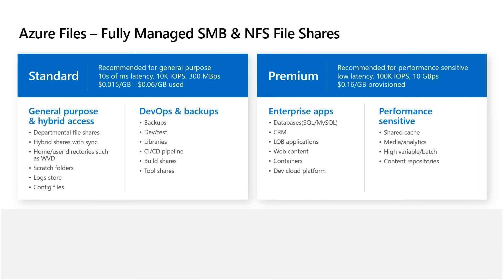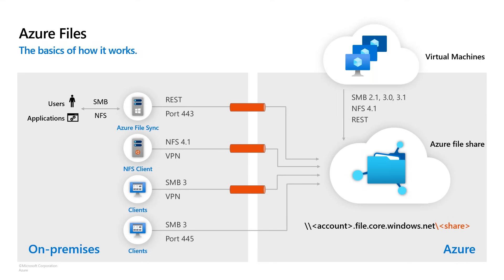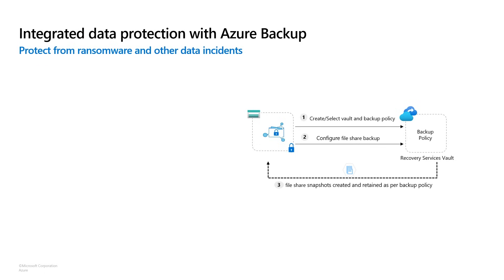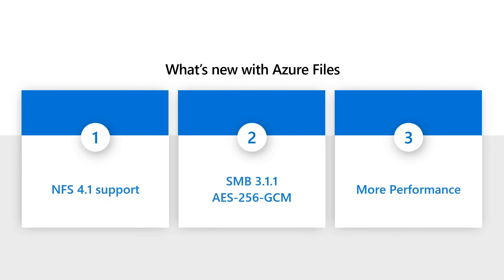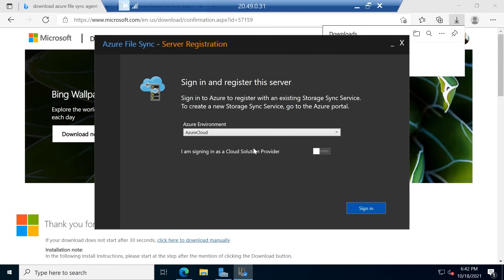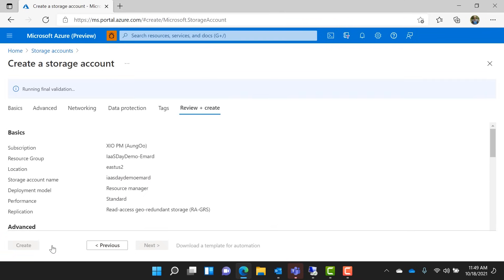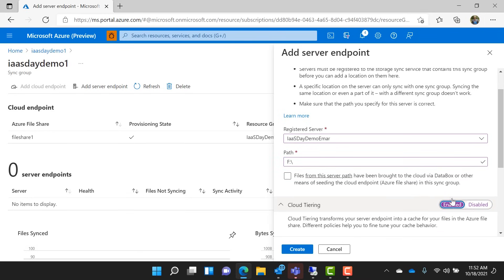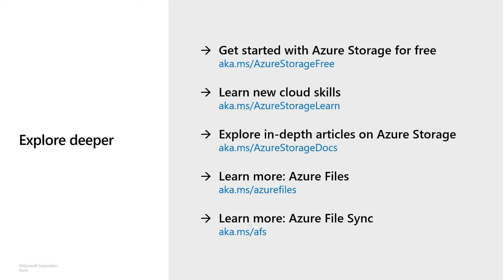Shared file storage for enterprise workloads | Azure IaaS Day 2021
Join this session to learn how to take advantage of fully managed file shares in the cloud. See use cases, demos, and customer examples and learn best practices with Azure Files to support migration of on-premises file servers with industry-standard file protocols such as SMB and NFS. You’ll also learn best practices for supporting cloud-native use cases with REST APIs. Hear about capabilities to enable hybrid use cases and caching for on-premises environments with Azure File Sync (AFS). And, learn how to start cloud adoption and cut down your costs with minimal changes to your on-premises configuration.

Azure Microsoft